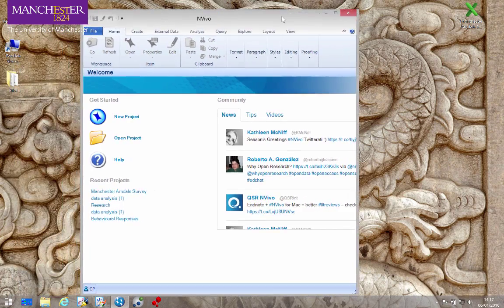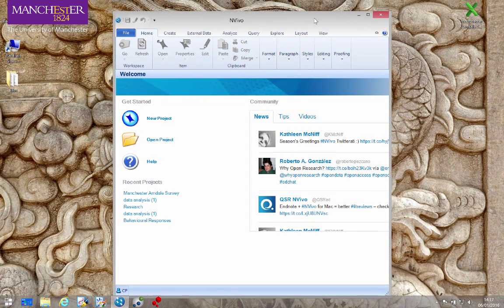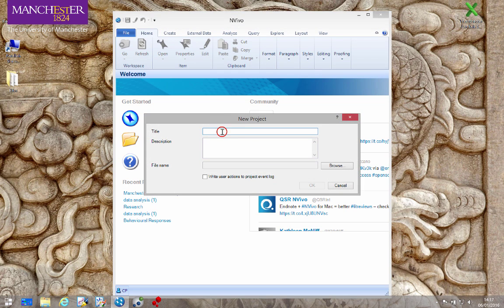Nvivo: How To Create a New Project | Design eLearning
How to create a new project in NVivo 10 for Windows. This method is also similar to NVivo for Mac